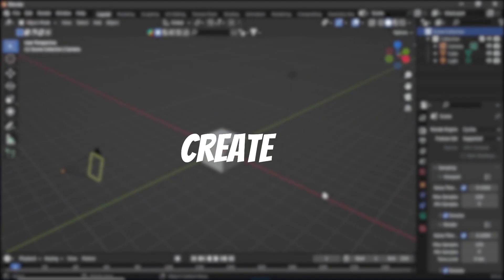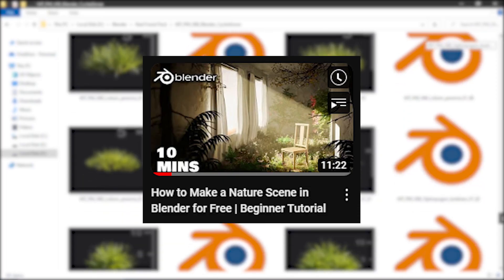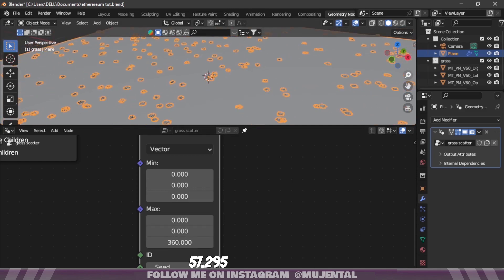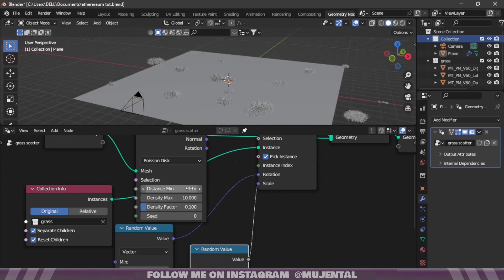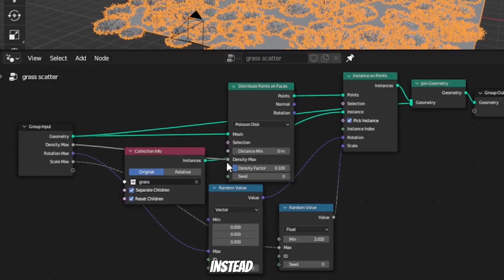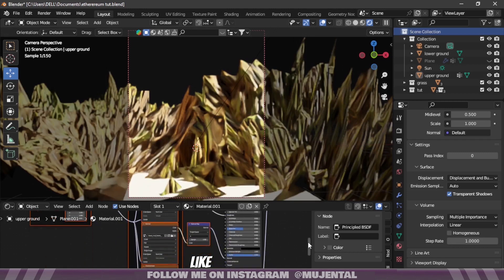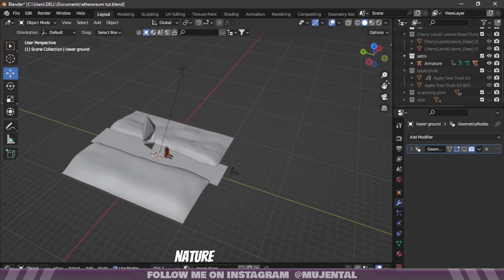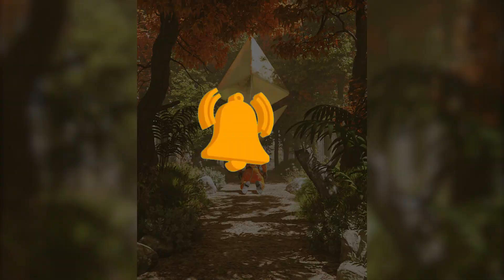Create a Nature Environment using Geometry Nodes | Blender Beginner Tutorial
Hey Everyone!
In Today's video, I showed you how you can make a Nature Environment using Geometry Nodes in Blender.